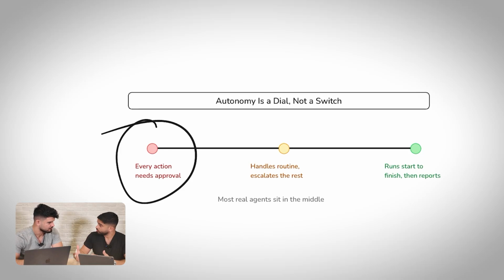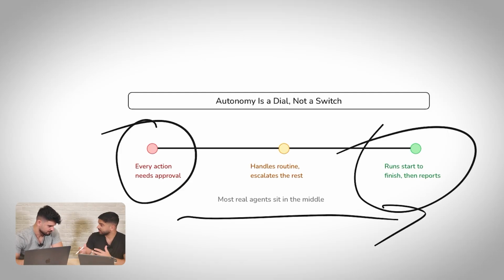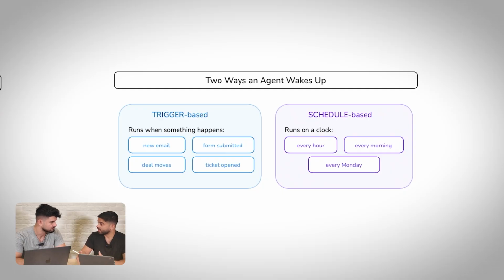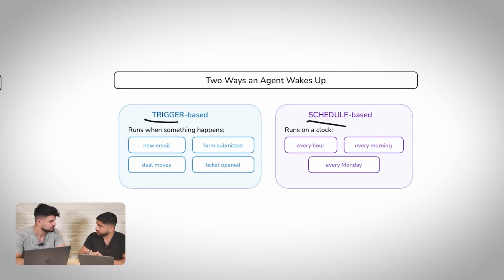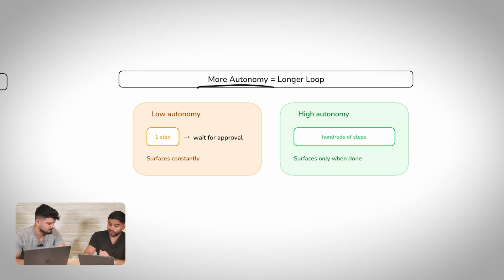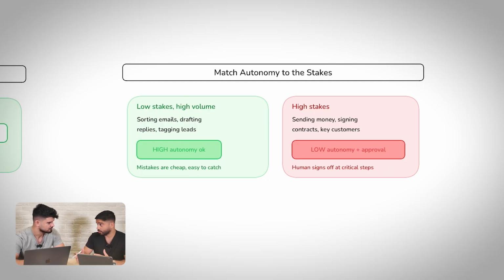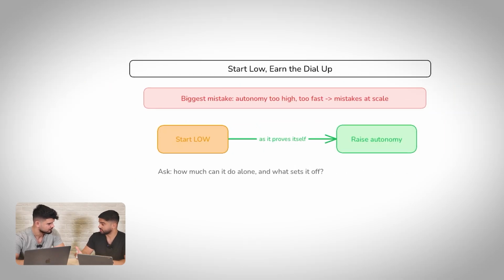AI Fundamentals: What is Agent Autonomy?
In this AI fundamentals video, we go in-depth on what agent autonomy is.